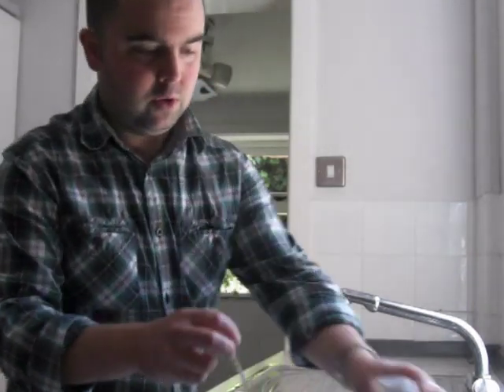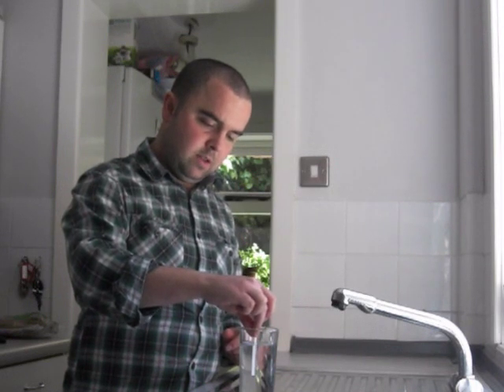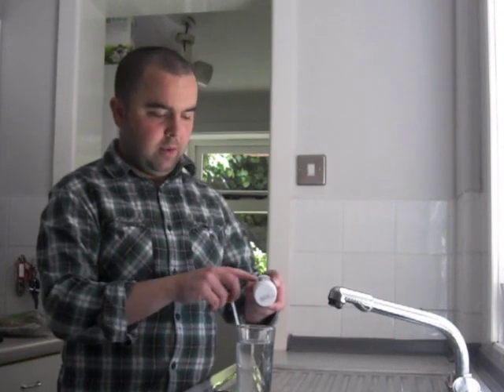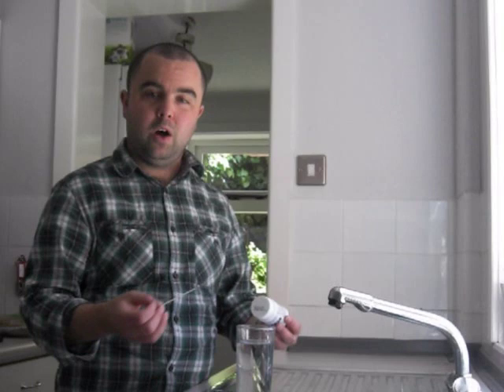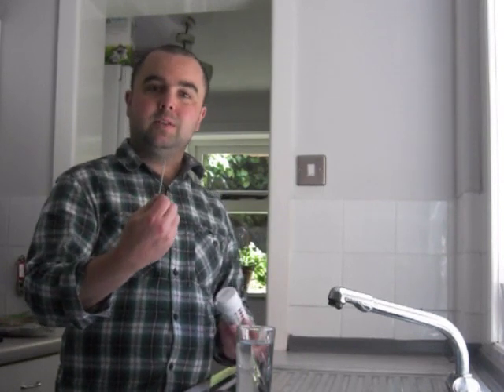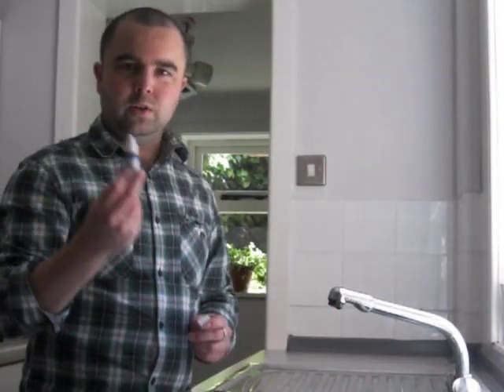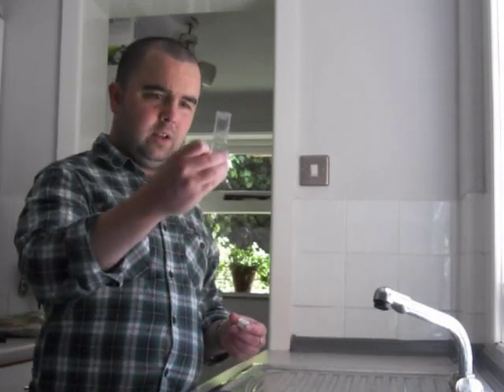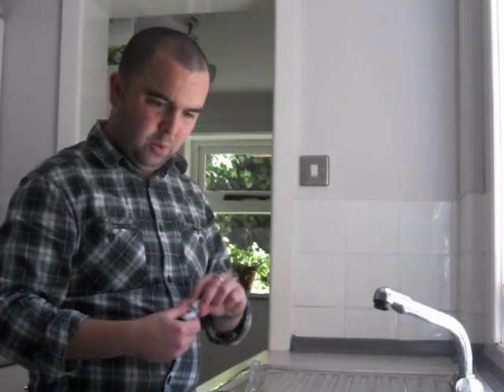How to Test Water Hardness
Best Water Testing Strips

Step by Step Guide on How to Completely Eliminate Hard Water Stains